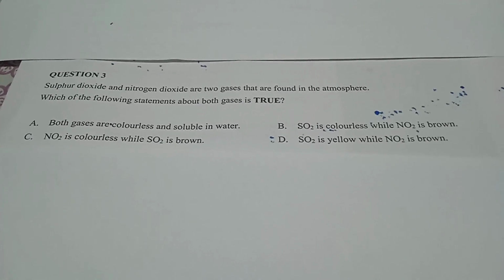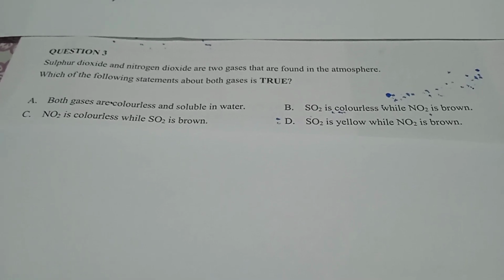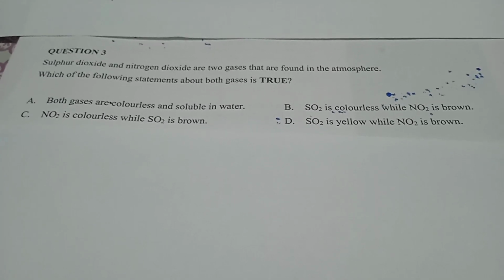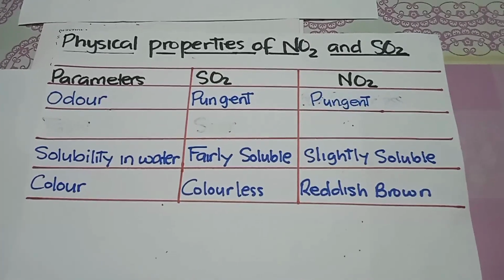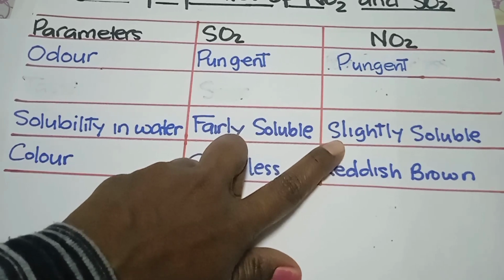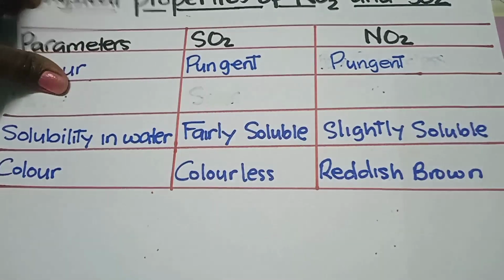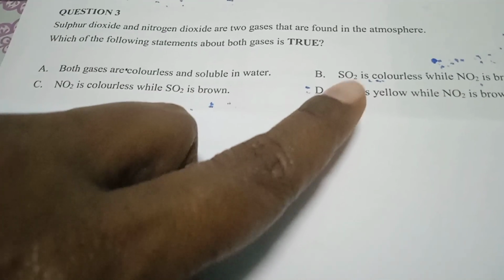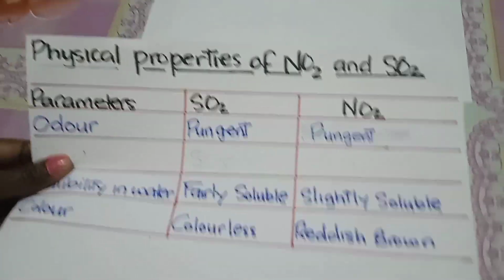2018-Q2&Q3-Chem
Solutions working out Chem Paper 2018, Pg 1 , Q1-Q2